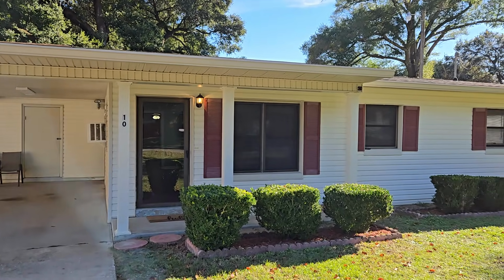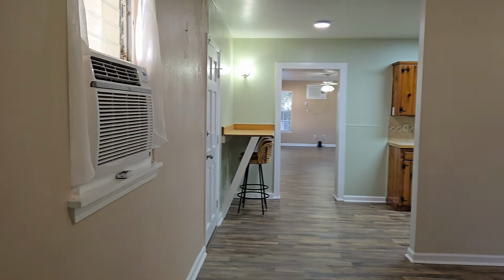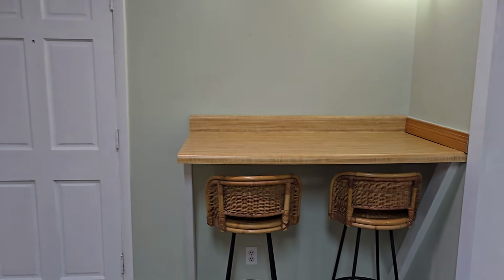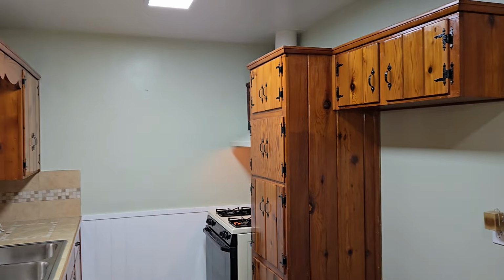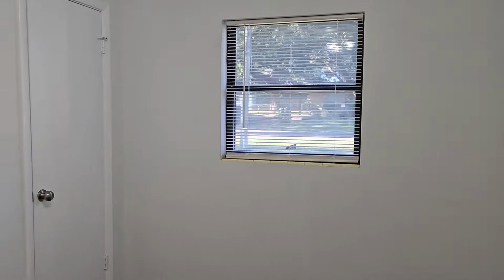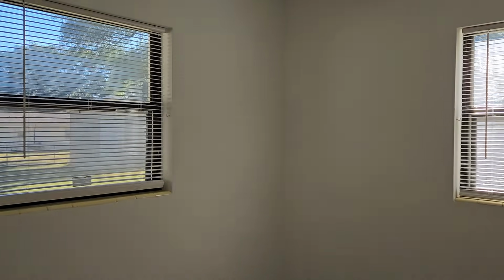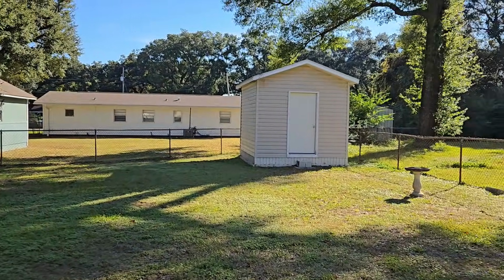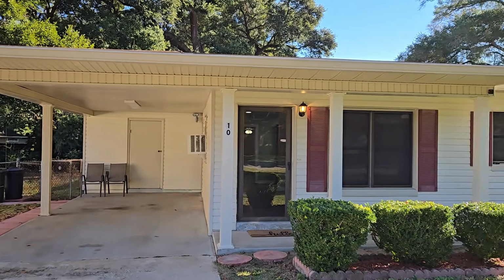Fully Renovated 3-Bedroom House for Sale in Pensacola and there's no HOA! | House Tour | 10 Clyde St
Features:
3 bedrooms
1 baths
1,375 sqft

FULLY RENOVATED! Completed 2024 renovations/updates: roof replacement, water heater replacement, LVP and carpet installation, full-home replumbing, full interior paint, new light fixtures. Inside, the kitchen is gas applicable and has beautiful wood cabinetry (plywood cabinet is electrical powered and can fit a microwave), and the bathroom is equipped with a single vanity, tub/shower duo, and a seated vanity setup with tri-wall mirrors! Enjoy entertaining? There is a formal den in the front of the home, as well as a traditional living room in the rear (added on in 1994). Outside, the spacious, fully-fenced backyard is an entertainer's dream! Relax on the patio or create your own outdoor oasis—there’s plenty of room for gardening, grilling, and play. In addition to the backyard amenities, you do have a decent sized yard shed, perfect for storage. Best of all, there’s no HOA, allowing for investment opportunities and/or making the property your own! Perfectly situated in a quiet neighborhood with easy access to local amenities, you are only 10 minutes away from Marcus Pointe Golf Club, West FL Hospital, and Pensacola International Airport! Don’t wait on making this home your own!

Call to Action Area —
Schedule a Showing!